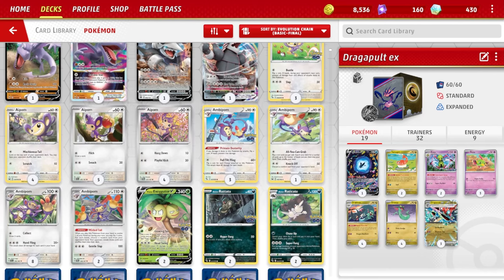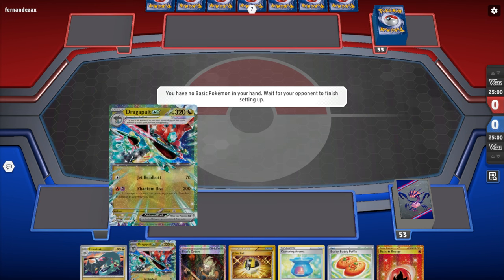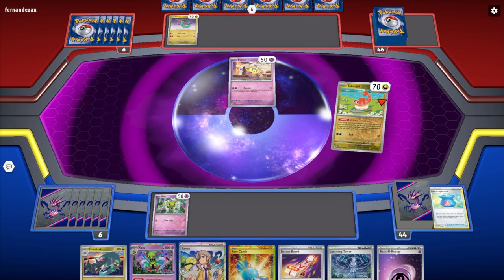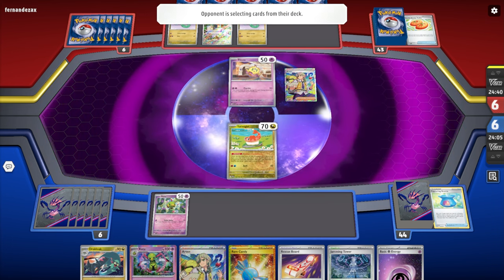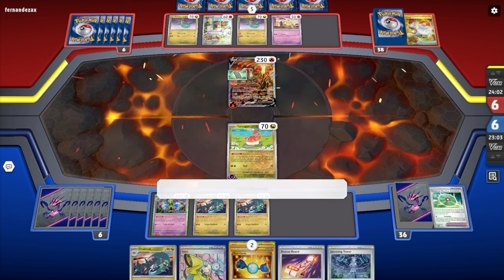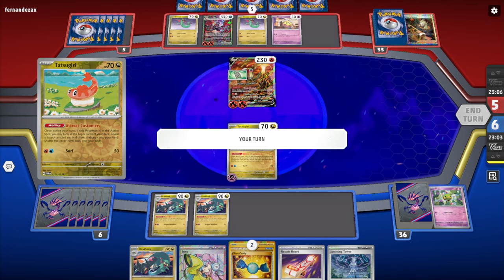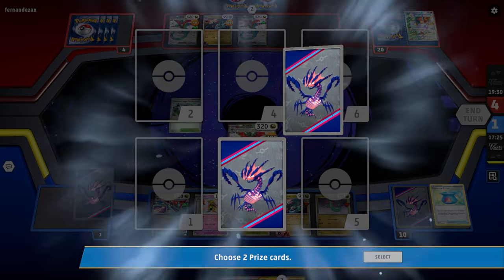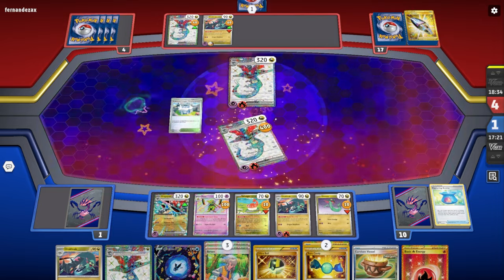Try This Dragapult ex Deck | Pokemon TCG Like Ranked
Following the release of the new expansion, Twilight Masquerade, I wanted to share my Dragapult ex deck. There are many ways you can build this deck to be competitive and I found something that works for me. I hope this deck inspires a deck of your own. Feel free to try it out. Deck list is at the end of the video.

Follow me on:

Steam: DaddyMacYT

PSN: Mac_Chicken00